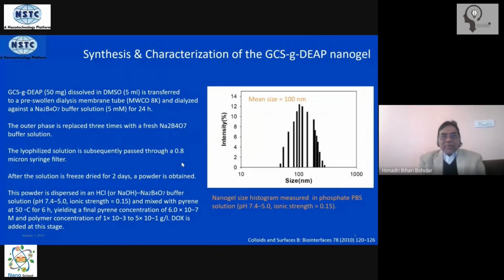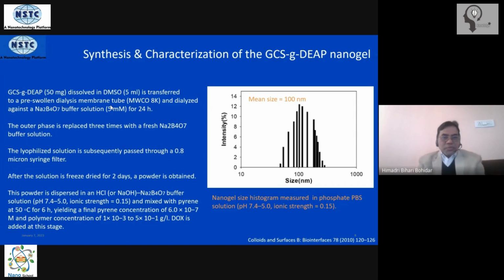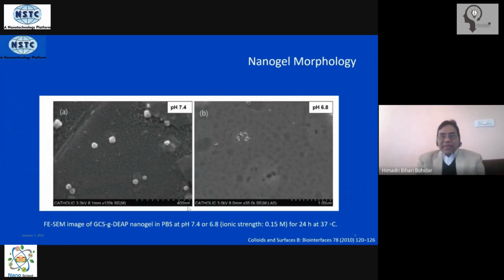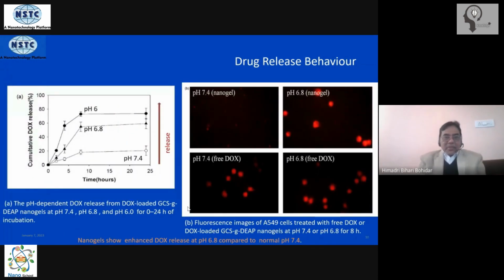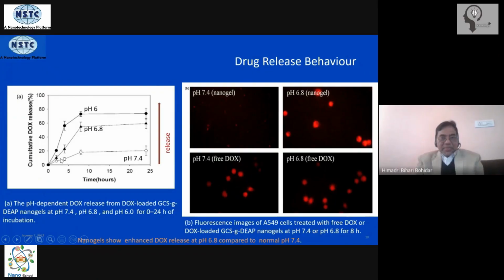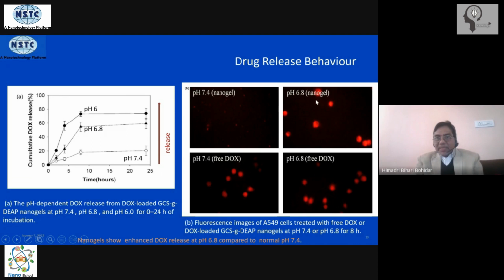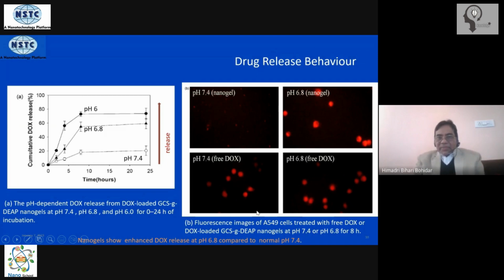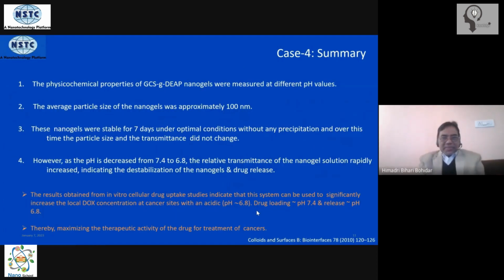Synthesis & Characterization | GCS-g-DEAP Nanogel | Nanogel Morphology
This video is about the explanation of Synthesis & Characterization of the GCS-g-DEAP Nanogel and Nanogel Morphology by our expert Prof. Bohidar, who is a former Professor of Physics & Nanoscience, School of Physical Sciences and Special Center for Nanoscience, Jawaharlal Nehru University, New Delhi.

KEEP SUPPORTING!
KEEP LOVING!